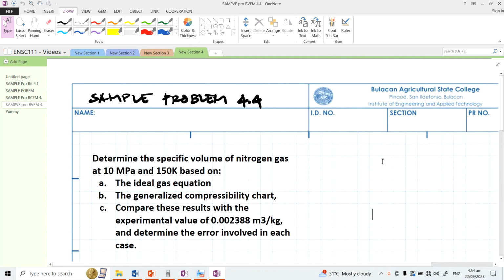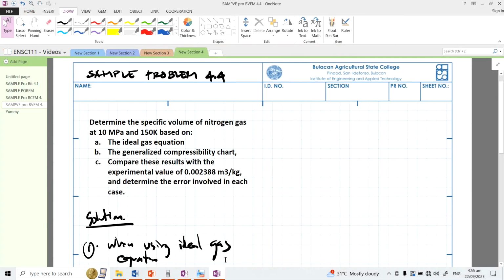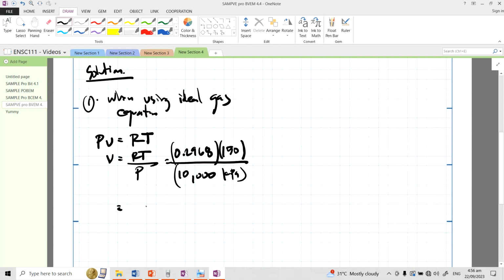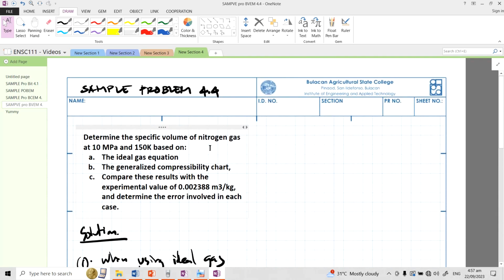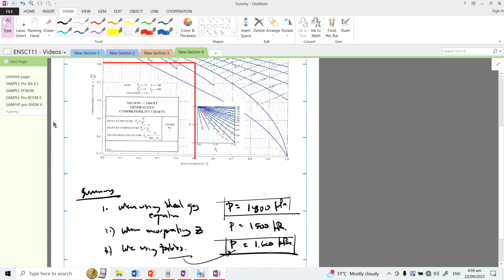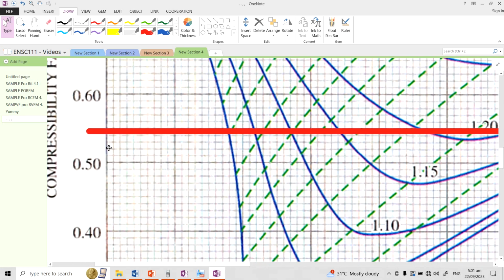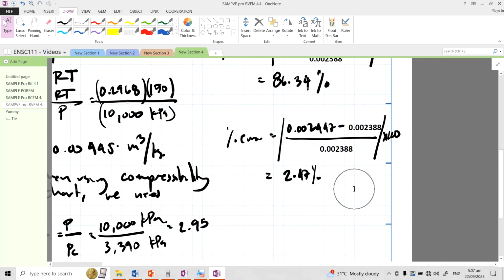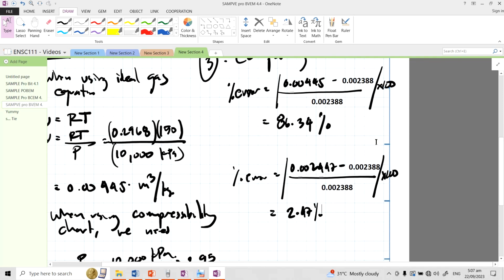Determining percent error (ENSC111 - 04.03)